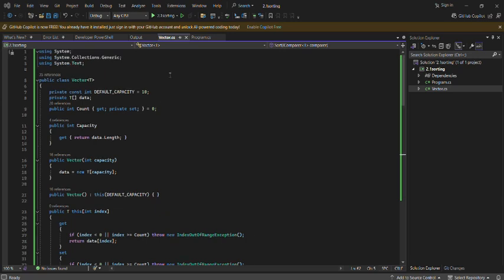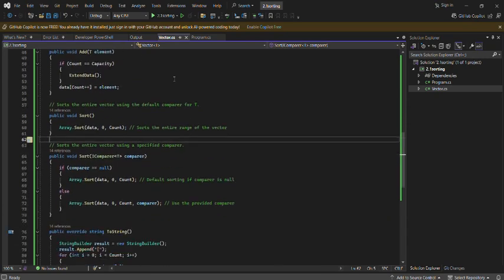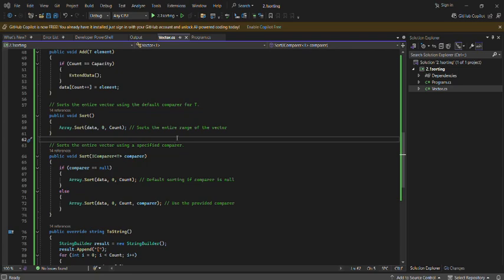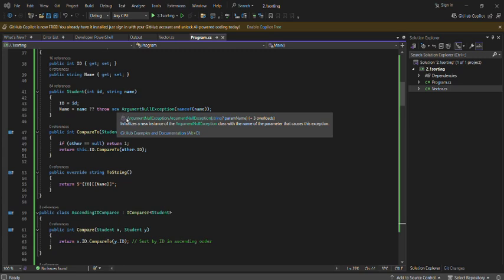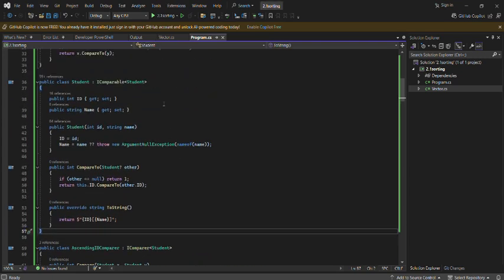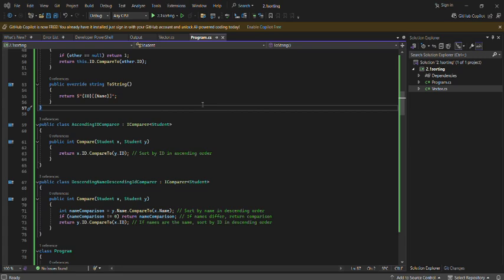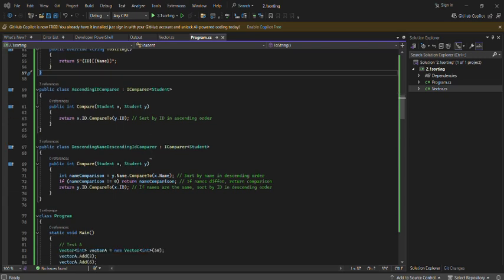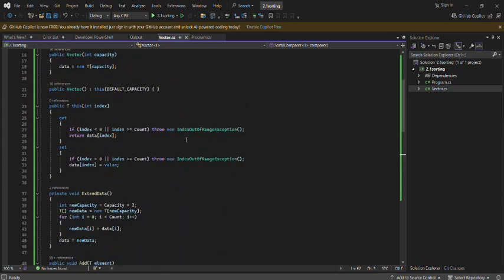2.1 P Data structures and Alg. Ramneek Singh s223927982. Sorting T1/25